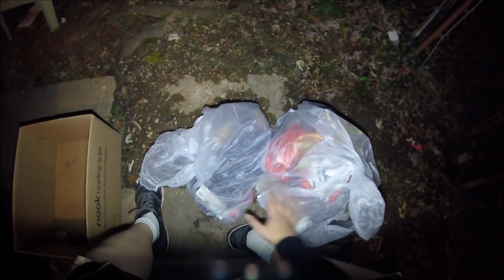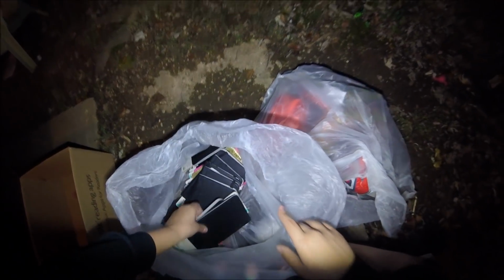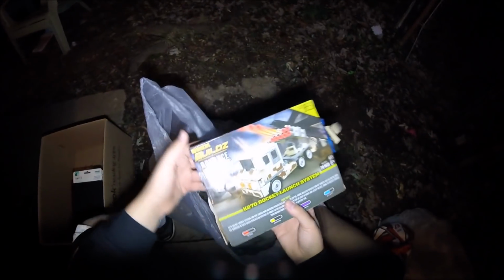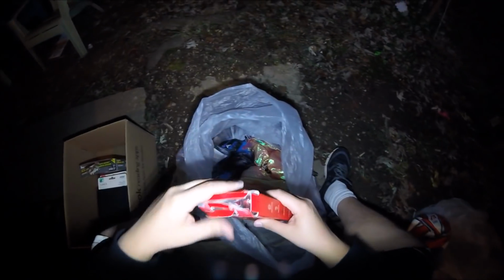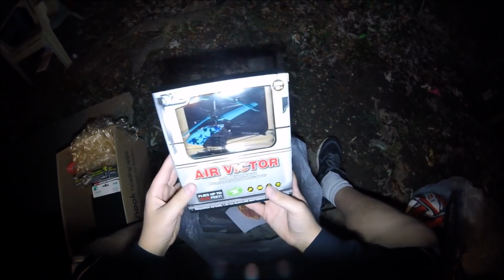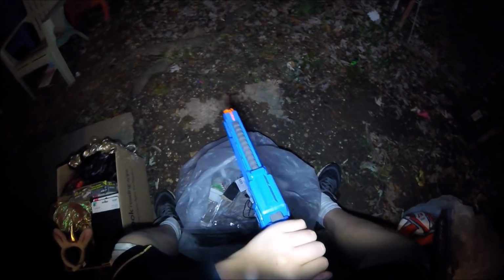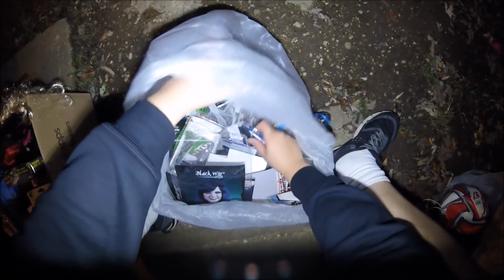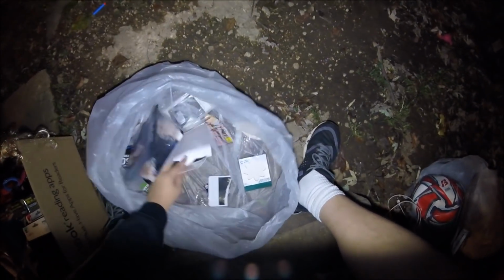Five Below Dumpster Diving Phone Accessories! Night 62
Tonight we found a ton of Five Below dumpster diving phone accessories! While dumpster diving at Five Below we found a ton of phone cases and tablet cases! Overall there was a huge amount of phone accessories and definitely a Five Below dumpster diving jackpot!

Welcome Back To Jebus Gaming!